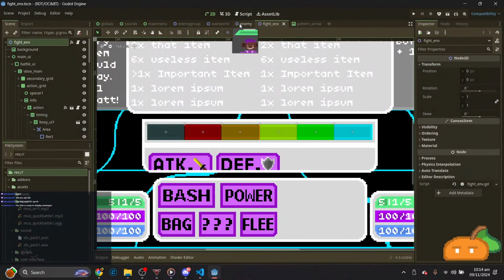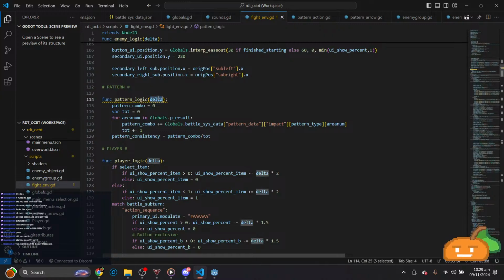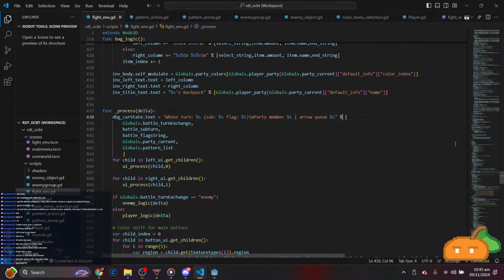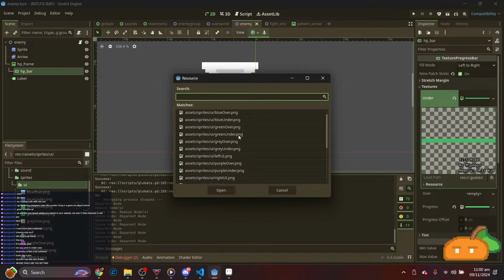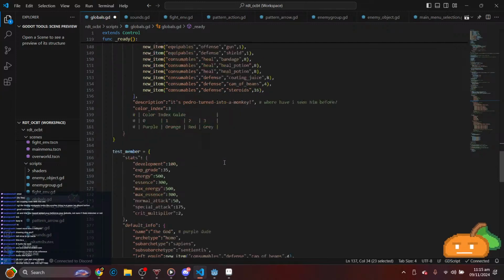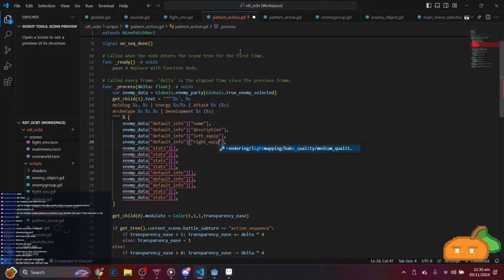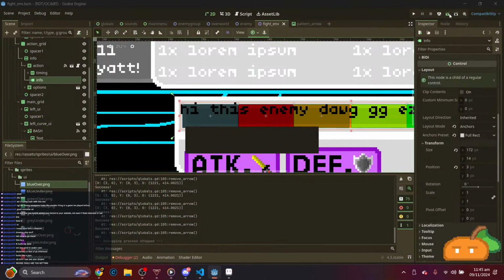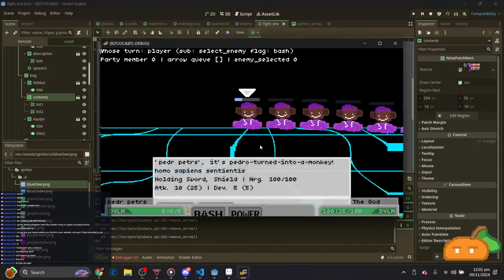doing some godot gamedev